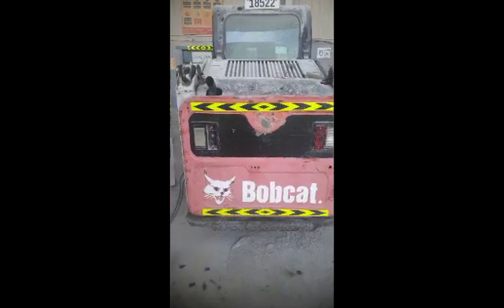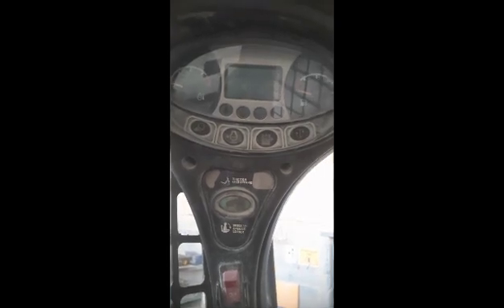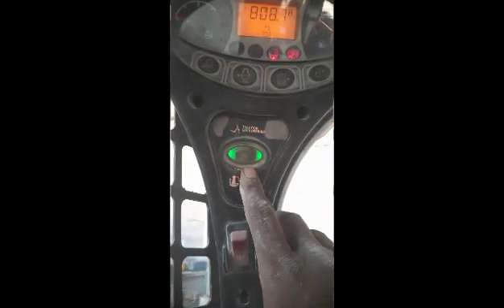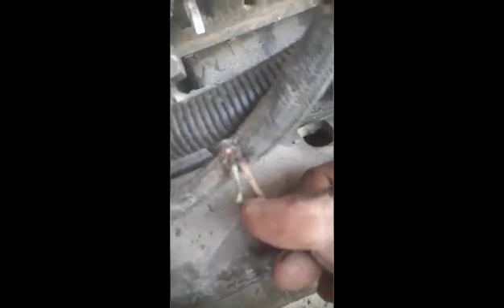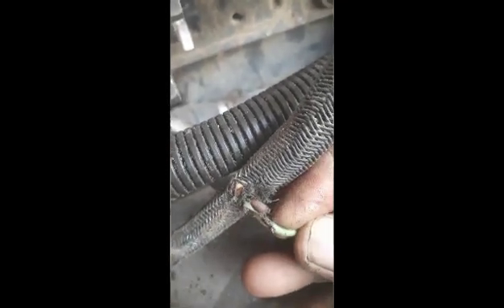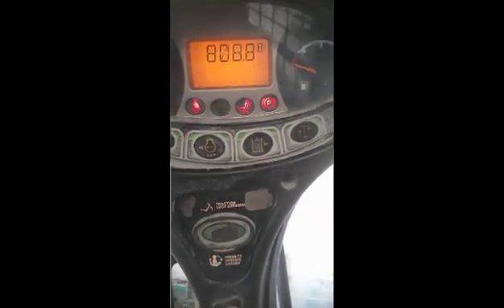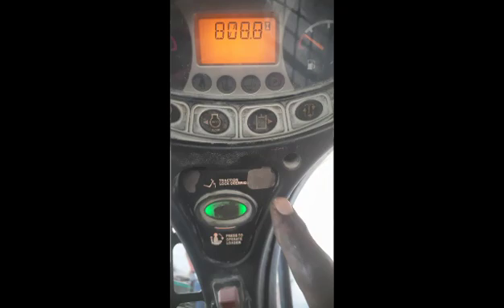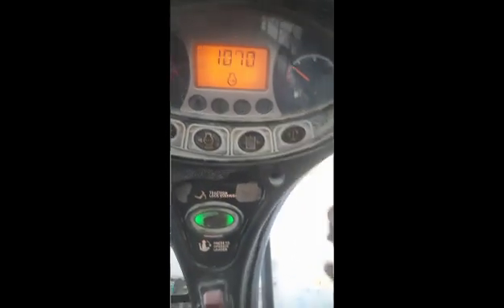Why Park Brake Was Not Releasing Of Bobcat (Skid-steer Loader )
Hi Viewers, I am Albert Bhatti I did masters in electronics. I am an auto electrician. I working in UAE.

About Video,
In this video I explained why Park Brake Was Not Releasing Of the Bobcat Skid-steer Loader .

Your Quries,
how diagnostic park brake problem of Bobcat (sikd steer Loader) ?
Which machine was the problem?
How to Troubleshoot the the park brake Problem?
What is function of the park brake?